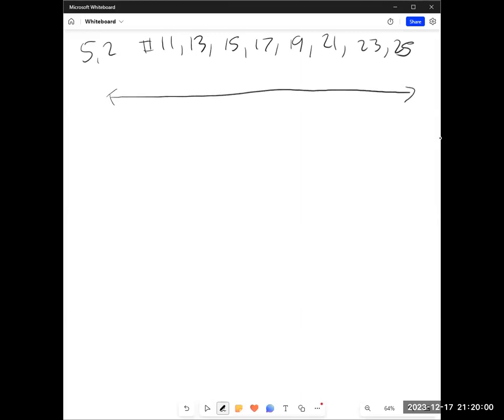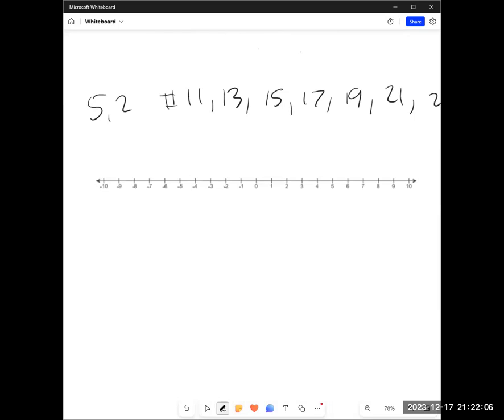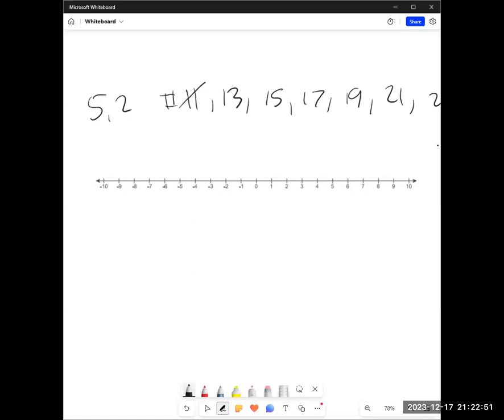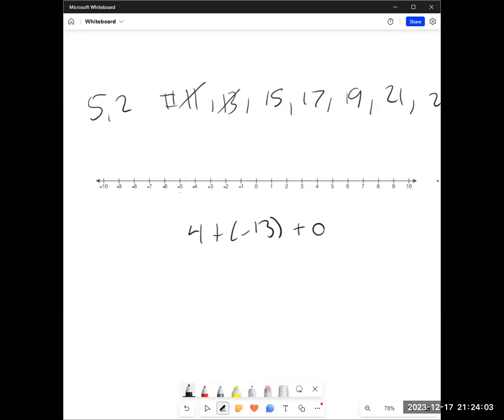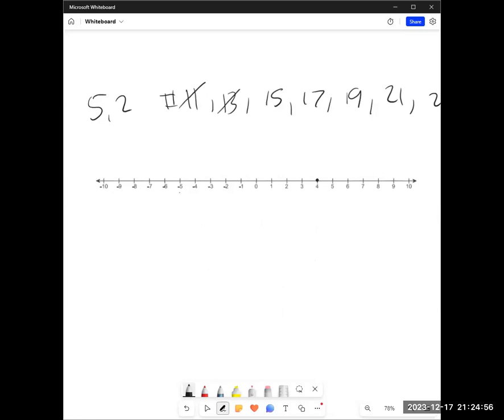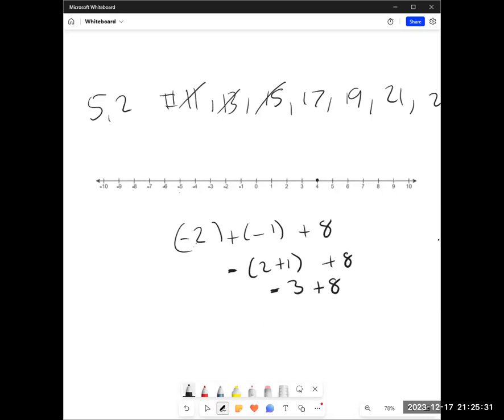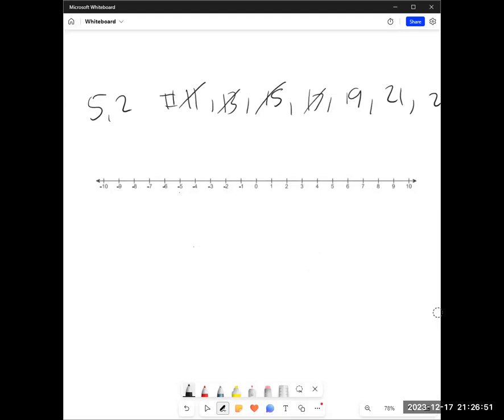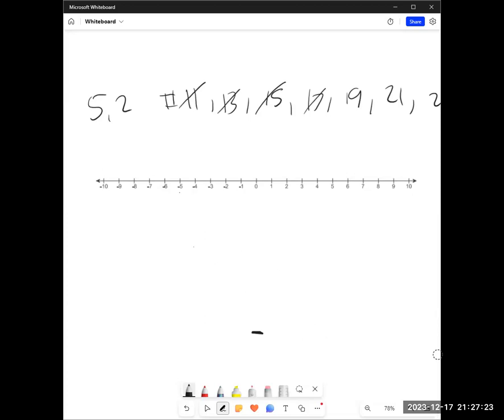5.2 Topic 3: Add and Subtract Integers